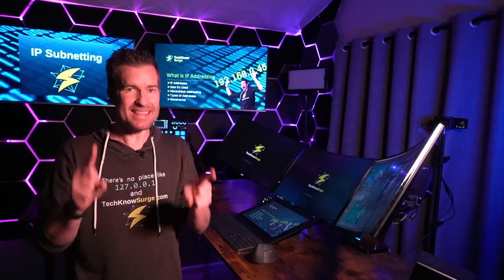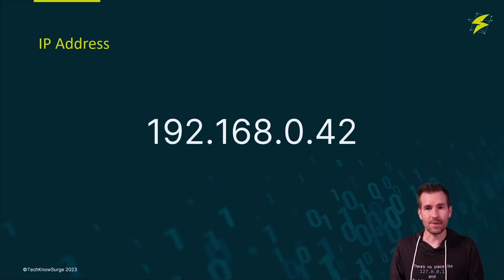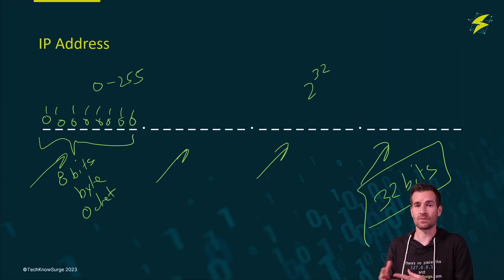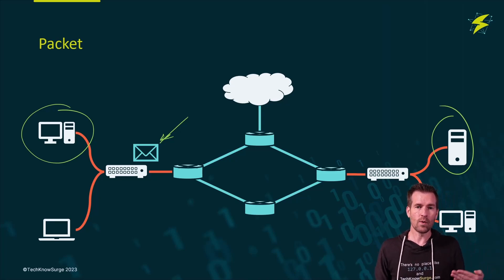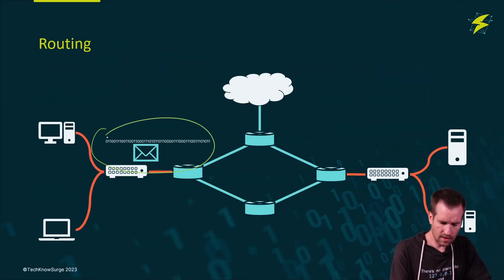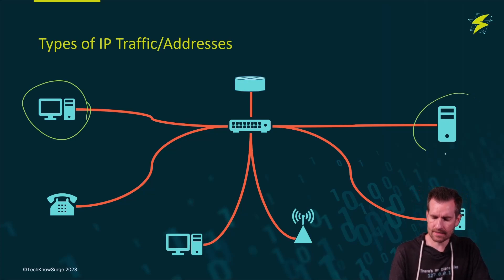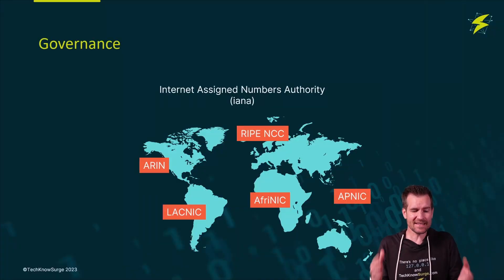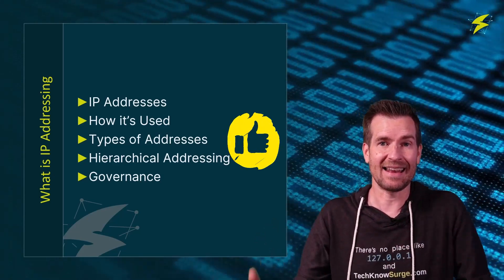IP Subnetting 2-1: What is IP Addressing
🌐 Understanding IP Addresses: We'll start by dissecting IP addresses, identifying their parts, and understanding their role in network communication.

📊 Hierarchical Addressing: IP addressing follows a hierarchical structure, making it organized and efficient. We'll explore how this hierarchy works, from top-level scopes to smaller sections.

🔢 Types of Addresses: We'll delve into different types of IP addresses, including unicast, multicast, and broadcast addresses, understanding how they facilitate communication.

👩‍💼 Governance of Addresses: Who administers IP addresses? We'll discuss the organizations responsible for managing IP address ranges and ensuring efficient allocation.

💡 Practical Applications: From routing traffic to managing network resources, understanding IP addresses is essential in networking. By the end of this module, you'll have a comprehensive understanding of IP addressing.

So, let's embark on this journey into the world of IP addresses! 🚀